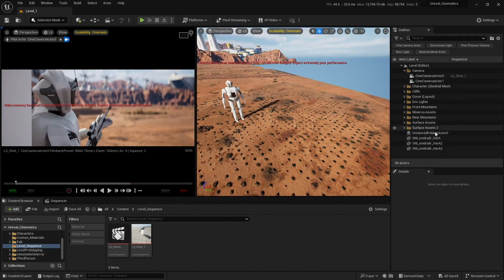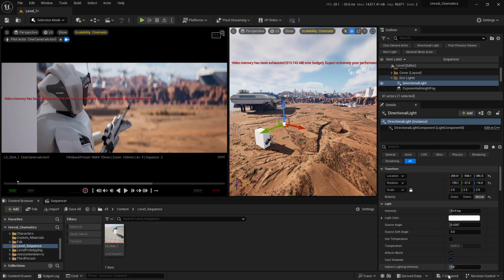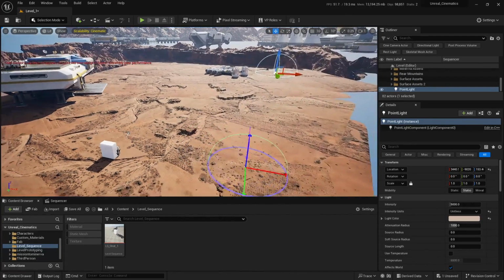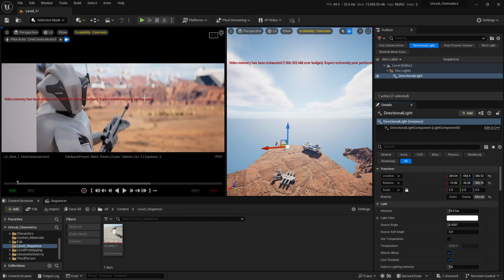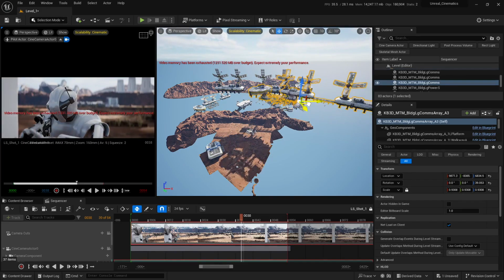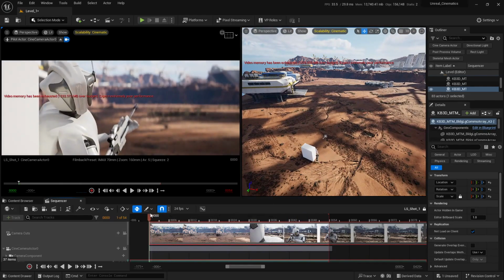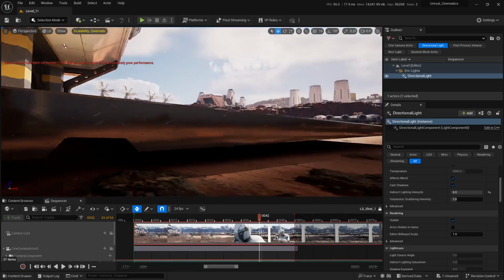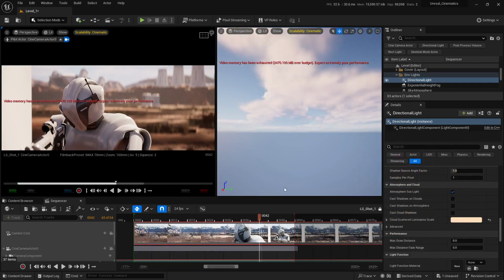Unreal Engine for Films & Cinematics 2026 | Directional Light in UE5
Unreal Engine for Films & Cinematics Course 2026 | Directional Light in UE5 | Class 16

In this lesson, we focus on the fundamentals of cinematic lighting in Unreal Engine using directional lights and the Environment Light Mixer. You’ll learn how to organize your scene for efficient lighting workflows and understand how the directional light functions as the primary sun source.

We also explore how to control light direction, shape lighting using cut-off assets, and fine-tune directional light parameters to achieve realistic and cinematic results. These techniques are essential for building believable environments before moving on to advanced lighting and mood creation.

👉 Organizing the World Outliner for a clean lighting workflow
👉 Using the Environment Light Mixer in Unreal Engine
👉 Understanding how Directional Light works as the sun
👉 Rotating directional light for cinematic shadows
👉 Placing light cut-off assets
👉 Adjusting directional light parameters for cinematic results

Chapters:
0:00 – What You’ll Learn in This Class (Directional Lighting Basics)
0:10 – Organizing the World Outliner for Lighting Workflow
0:47 – Using the Environment Light Mixer in Unreal Engine
2:50 – Understanding the Directional Light (Sun Light)
4:07 – Rotating the Directional Light for Cinematic Shadows
8:51 – Placing Light Cut-Off Assets
15:00 – Adjusting Directional Light Parameters